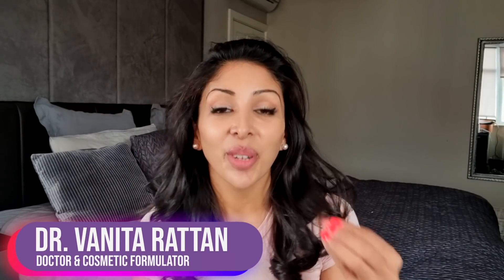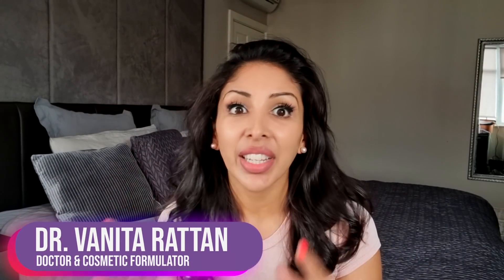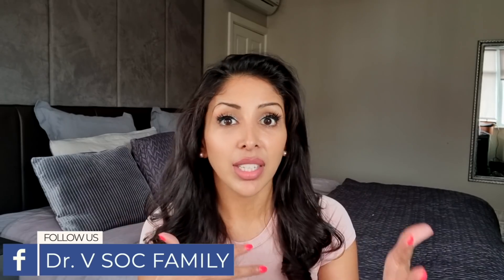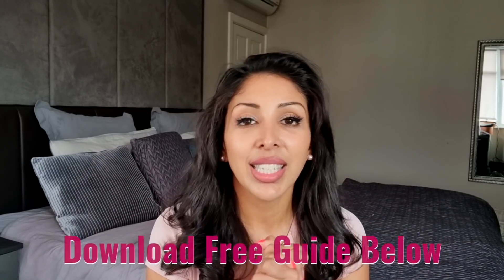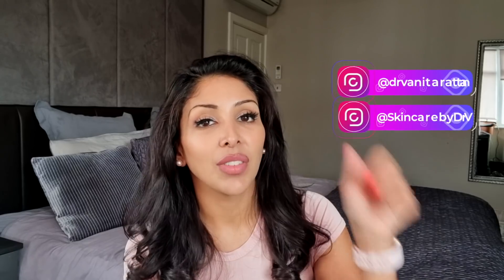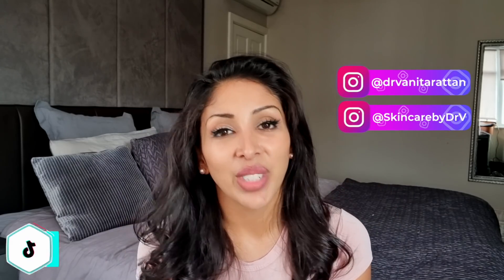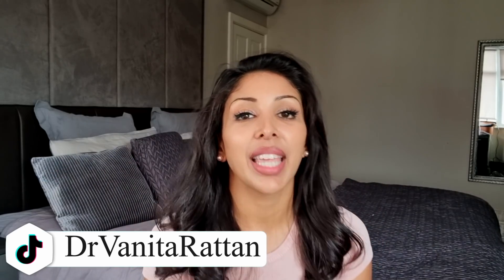Doctor V - The Ordinary Skincare Routine For Your 30’s | Skin Of Colour | Brown Or Black Skin